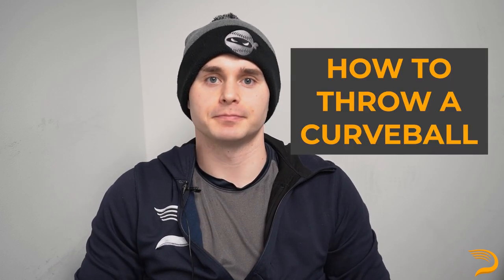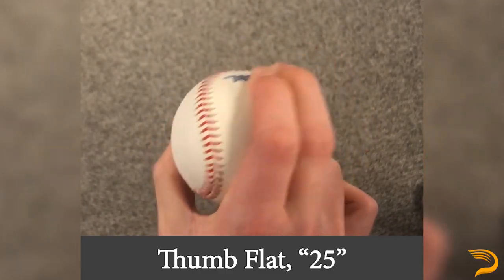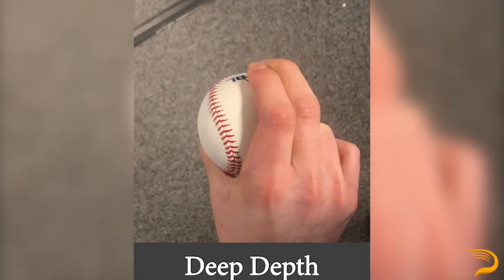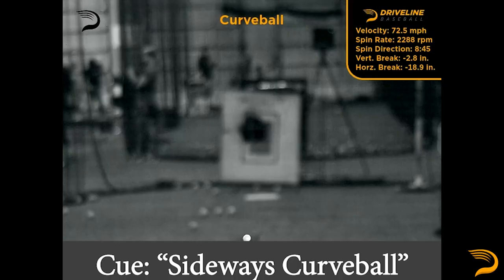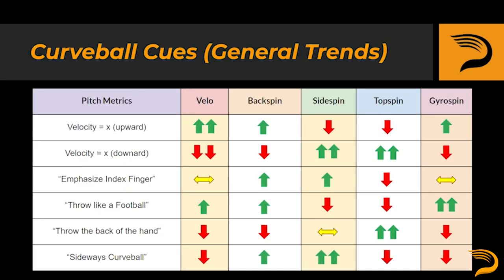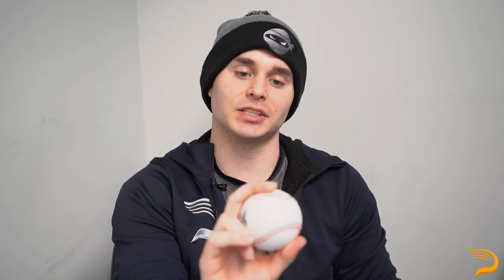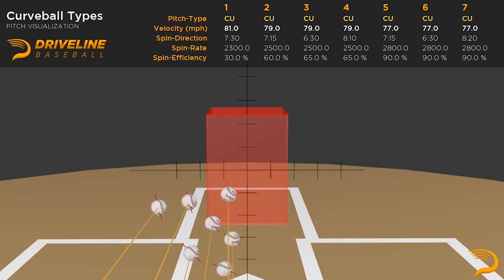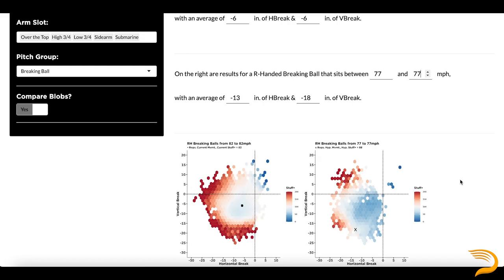How to Throw a Curveball | Thumb Positions, Grips, and Cues | Driveline Baseball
Pitching Coordinator Chris Langin details some of the grips and cues utilized when developing a curveball.

0:00 Intro
0:43 Thumb Positions
1:19 Spike Modifications
2:12 Depth
2:40 Curveball Base Grips
3:40 Curveball Cues
4:49 Mistakes When Throwing a Curveball
7:55 The Blob
8:30 Outro